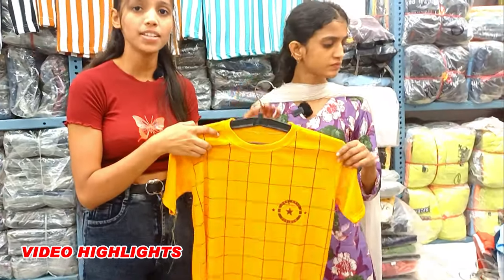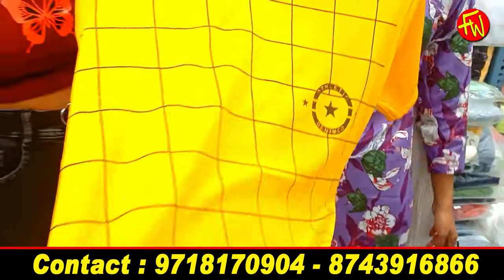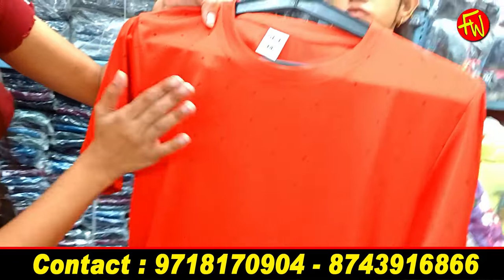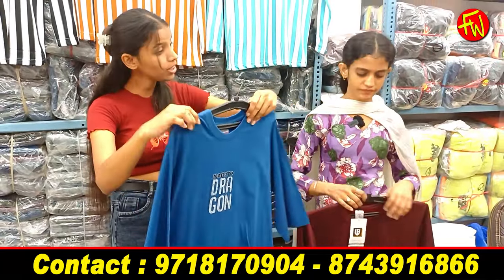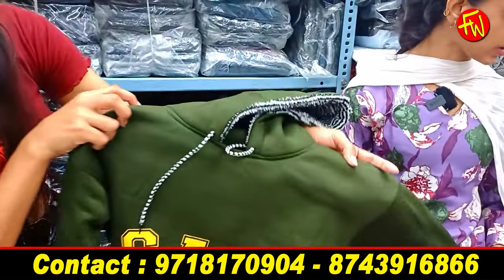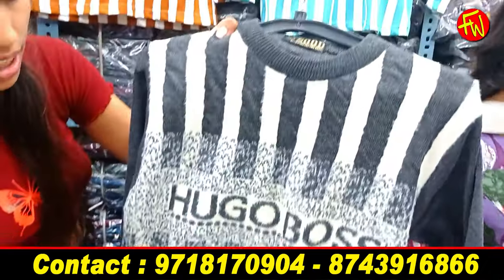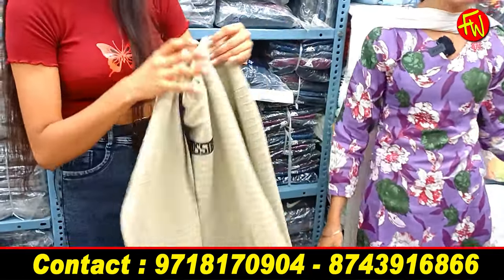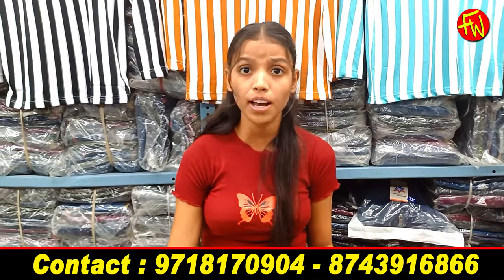Winter Collection Wholesale Market Delhi 45 ₹ से शुरू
Winter jacket wholesale 120/- Only

Shop Name- CNG TEXTILE
Address - IX/4006 Gali No. 17 Ajit nagar Gandhi Nagar
Delhi-110031

This Video is made for Education Purpose only to give Market related Information. Fashion World  & YOU TUBE is not be responsible for any Profit or Loss in any kind of Fussiness. Its all depend on Customer's Business Plan & Hard Work before buying anything. Must research Market from your side before any kind of Business.

ये वीडियो सिर्फ होलसेल मार्किट की जानकारी देने के उद्देस्य से बनाई गयी है | Fashion World  और YOU TUBE  किसी भी तरह से Paid Promotion नहीं करता | यदि आप वीडियो के माध्यम से कोई भी खरीदारी करते है और आपके साथ कुछ धोका या नुक्सान होता है तो इसमें Fashion World और YOU TUBE की कोई जिम्मेदारी नहीं होगी | ग्राहक अपनी खरीदारी अपने सूझ बुझ से और सोच समझ के करे |

मेरा नाम है राधिका मुझसे संपर्क करने के लिए और अपनी शॉप की
वीडियो बनवाने के लिए अभी फ़ोन करे
For Video Shoot 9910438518 Only Whatsapp
(यह दुकान का फ़ोन नम्बर नहीं है।)

4 way lower wholesale market in delhi
4 way licra lower wholesale
2 way lower
ns fabric lower wholesale market
summer export surplus wholesale
summer clothes wholesale
summer clothes wholesale market in Delhi
summer surplus clothes in delhi
surplus clothes in delhi wholesale
surplus branded clothes in delhi wholesale
cheapest export surplus branded garments
cheapest export surplus branded garments delhi
surplus clothes wholesale
Export surplus wholesale market in delhi,
Branded surplus clothes wholesale delhi,
Branded surplus clothes in wholesale,
Branded surplus in delhi,
Best place to buy surplus clothes in delhi,
Cheapest surplus clothes in delhi,
Branded surplus clothes at cheapest price
Branded surplus clothes for boys,
Export surplus,
Export surplus garments new delhi
Export surplus garments in delhi,
Export surplus garments,
Garments,
Surplus,
Export,
Branded